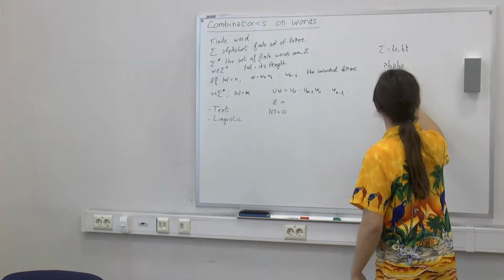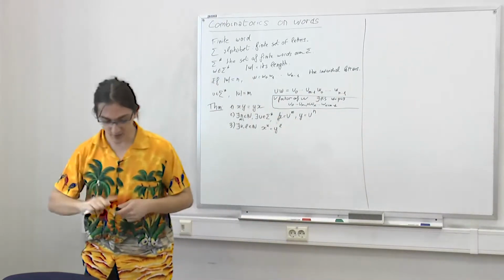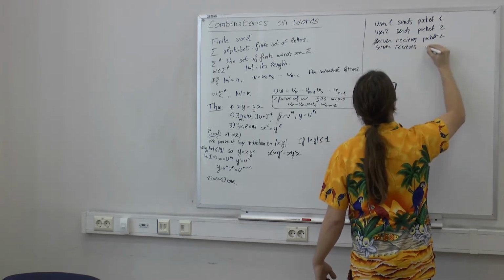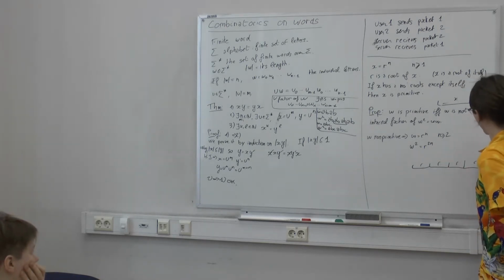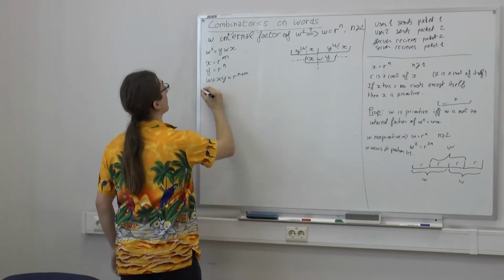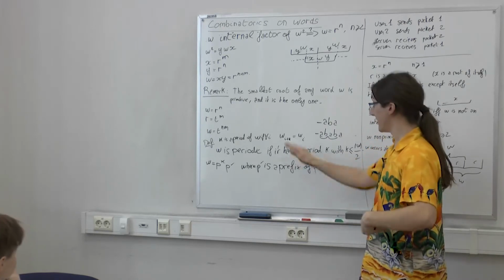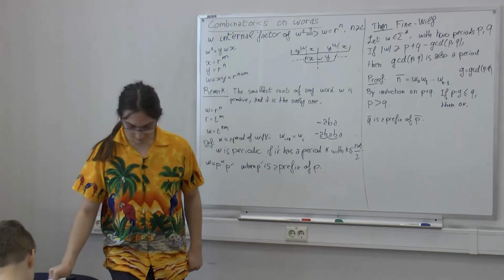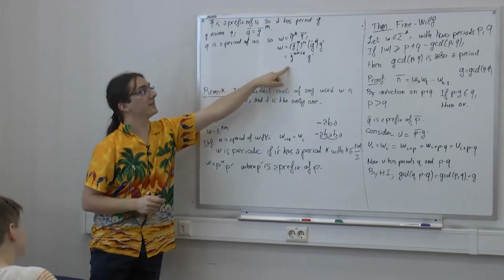Mini-course "Combinatorics on words". Lecture 1 (Guilhem Gamard)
This mini-course is an introduction to combinatorics on words, where “words” mean “strings of characters”. Of course, this relates to text algorithms, but there is much more to see! Words connect with algebra, data compression, error-correcting codes, number theory, image processing… Both theory and practice benefit from them. In order to give you a flavour of how powerful such a simple structure can be, we will survey different aspects of this theory throughout four lectures.

In the first lecture, we will cover the basics (definitions, etc.) and explore the interactions with algebra: how to handle strings by doing algebra, and conversely what words can bring to algebraists. We will outline a few applications, from online text editors to image processing.

The first lecture is self-contained and can be followed alone. The prerequisites are minimal (if you know how to reason by induction, you are fine).

Lecturer: Guilhem Gamard, Université Aix-Marseille.